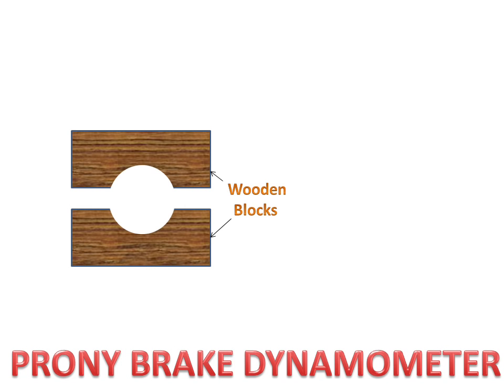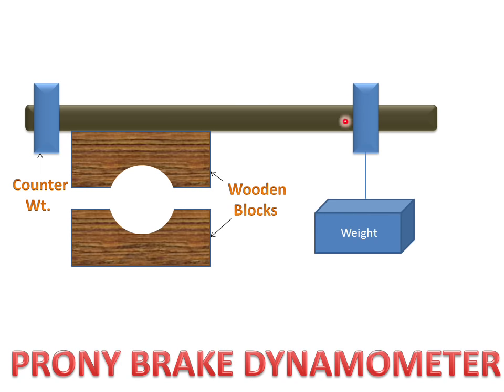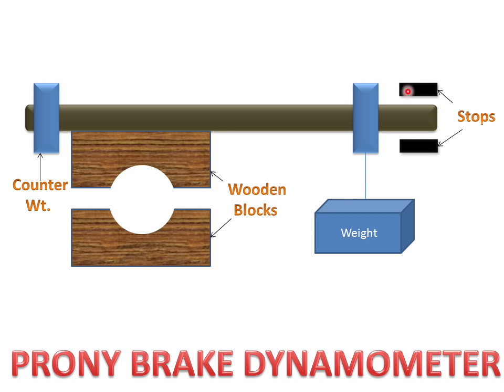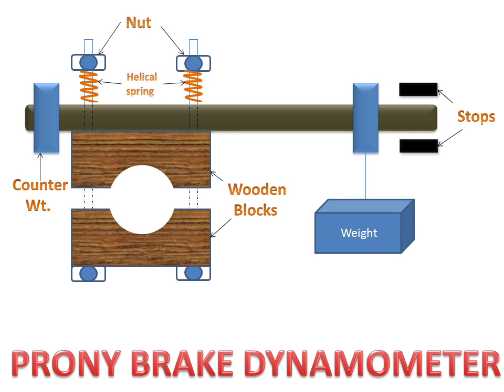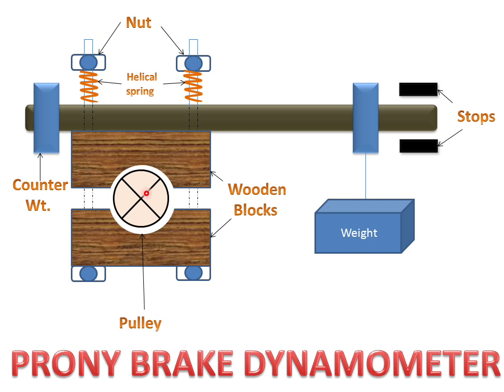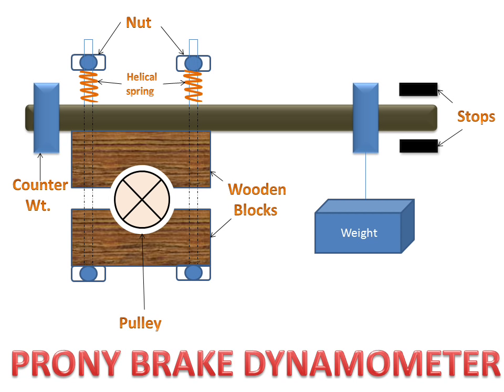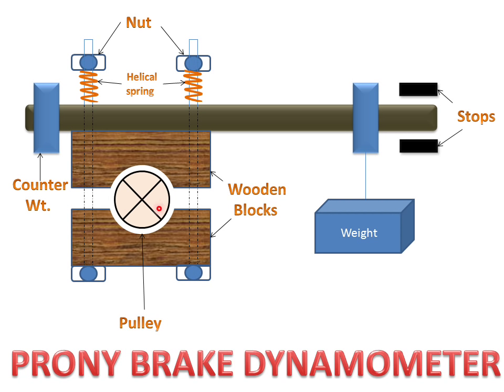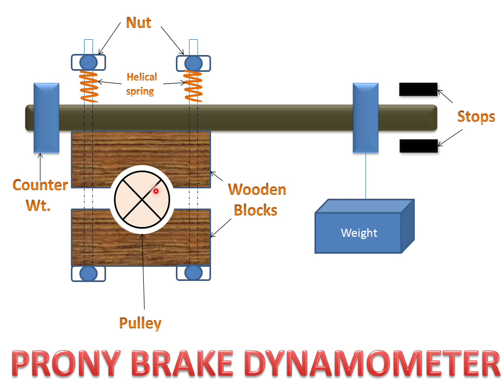Prony Brake Dynamometer(Working Animation)